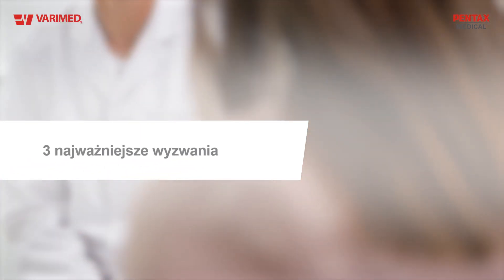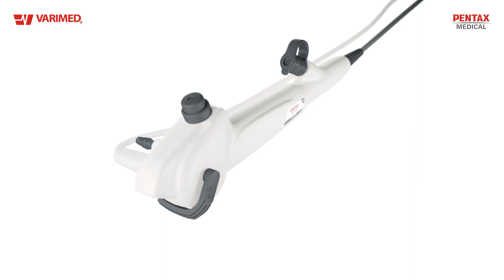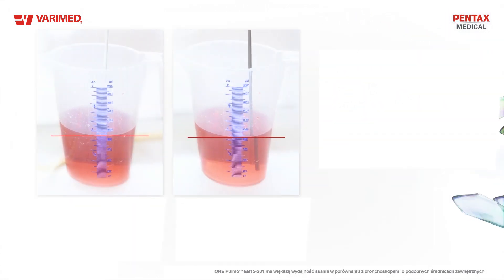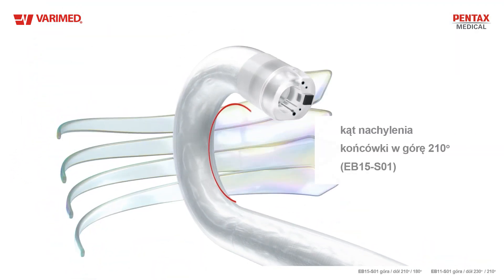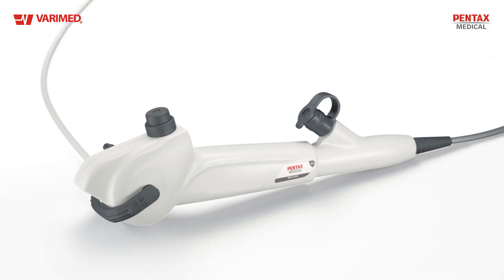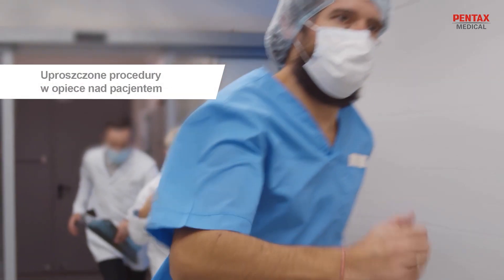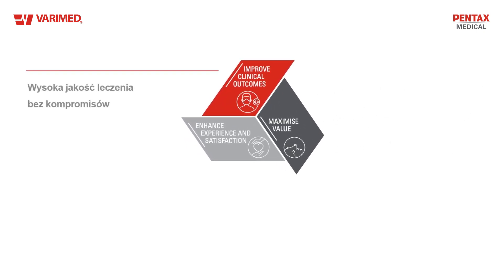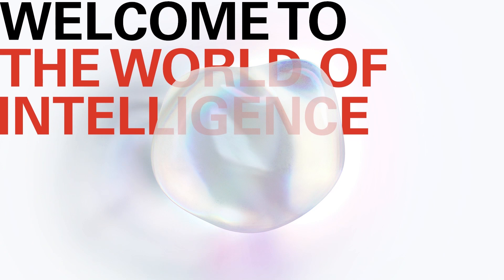Varimed - jednorazowy bronchoskop PENTAX Medical ONE Pulmo™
Bronchoskop jednorazowego użytku z doskonałą wydajnością ssania i o wysokiej jakości obrazu HD. Więcej informacji na i

Dostrzegamy trzy główne wyzwania dla bronchoskopii.
Są to:
- Zmniejszenie ryzyka zakażeń
- Zapewnienie szybkich, skutecznych zabiegów
- Dysponowanie odpowiednim bronchoskopem w każdej chwili.
Dlatego opracowaliśmy PENTAX Medical ONE Pulmo™.

Oto bronchoskop jednorazowego użytku, który pomoże sprostać tym wyzwaniom.
Jako urządzenie medyczne jednorazowego użytku spełnia dzisiejsze surowe standardy higieniczne. Jest sterylny i zawsze gotowy do użycia. Pomaga przez to zmniejszyć ryzyko infekcji.

ONE Pulmo™ jest zaprojektowany w taki sposób, aby zapewnić do 50 % większą wydajność ssania. Duży kanał roboczy pozwala na szybkie odprowadzenie płynów.

ONE Pulmo™ oferuje najlepszy w swojej klasie kąt nachylenia końcówki.

Wygodna obsługa jest porównywalna do ergonomii bronchoskopów wielokrotnego użytku.

Jednorazowy bronchoskop ONE Pulmo™ zapewnia imponujące obrazowanie HD w przenośnym systemie.

ONE Pulmo™ to dostępność gotowego do użycia bronchoskopu w każdej  sytuacji. Ułatwia pracę lekarzy. Łatwy i ergonomiczny sposób przechowywania  pozwala zredukować czas oczekiwania i zapewnić szybszą opiekę nad pacjentami.

ONE Pulmo™ oferuje wysoką jakość opieki bez kompromisów, niezrównaną ergonomię i uproszczoną pracę.

Od PENTAX MEDICAL.

Witamy w świecie inteligencji.

Od ponad 20 lat nasza firma dostarcza na polski rynek wysokiej klasy sprzęt medyczny światowych producentów. Jakość, niezawodność, wiedza i wieloletnie doświadczenie decydują o naszej silnej pozycji na rynku medycznym. Przekonali się o tym nasi klienci, których grono cały czas się powiększa. Wsparcie dla ekspertów w medycynie - to nasz cel, który realizujemy każdego dnia, wyposażając placówki medyczne w sprzęt światowych marek, by eksperci mieli dostęp do nowoczesnych rozwiązań.
W ofercie sprzedaż i serwis sprzętu medycznego m.in Pentax, BK Medical; EndoFlex
endoskopy, bronchoskopy, aparaty usg, szafy endoskopowe, myjnie endoskopowe, akcesoria, ...